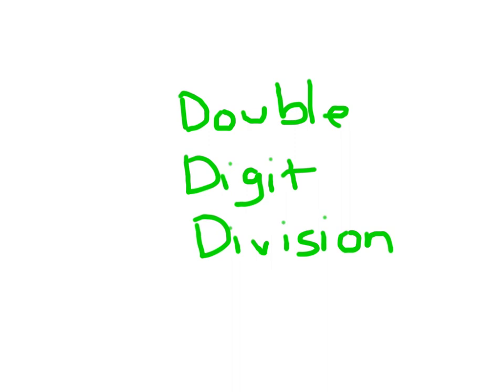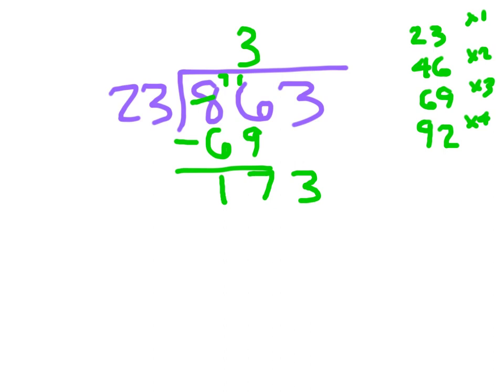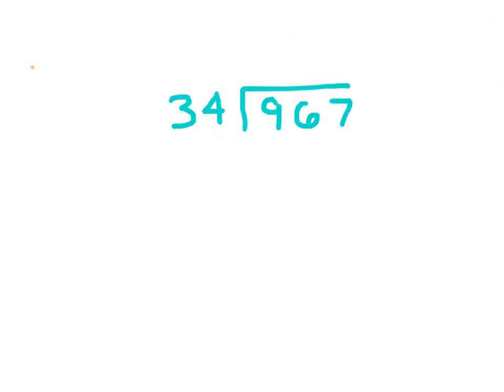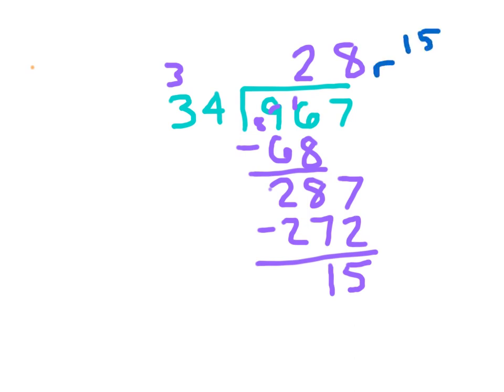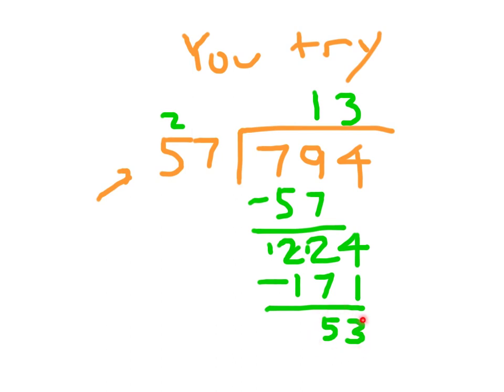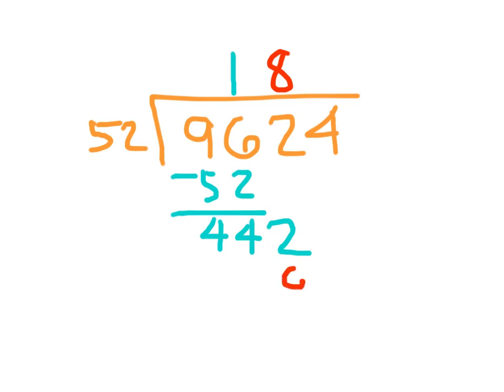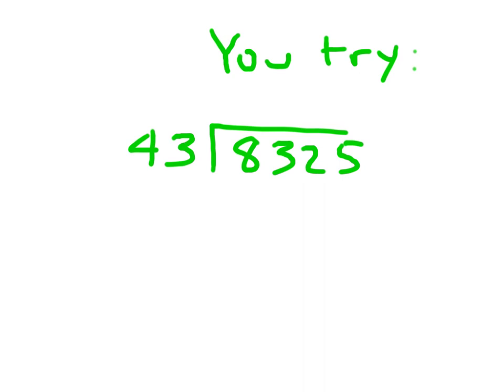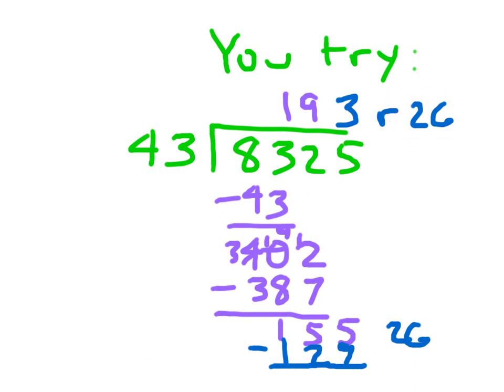Division with Double Digit Divisors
Here we learn how to work with double digit divisors.  i.e. 9738 divided by 18.